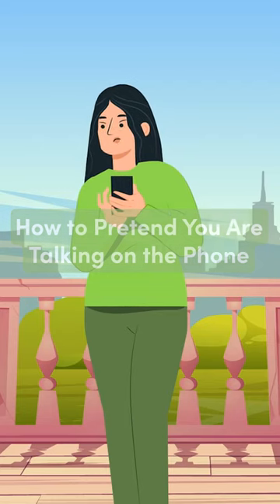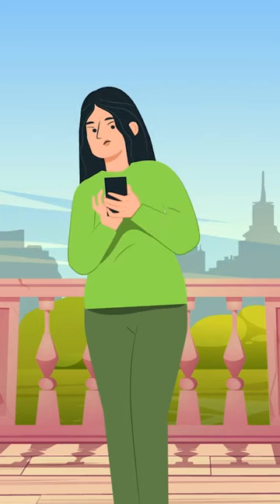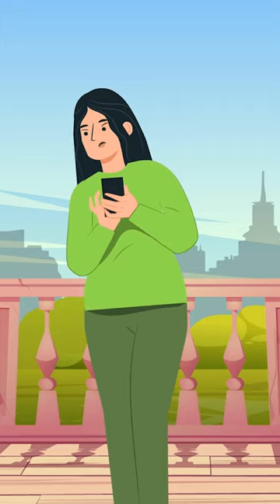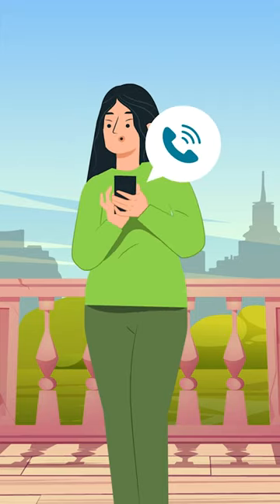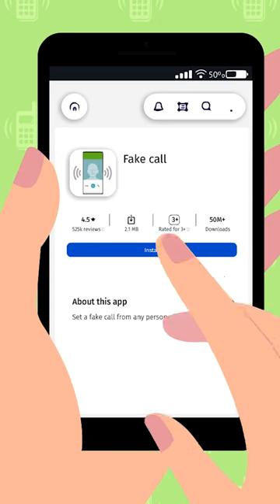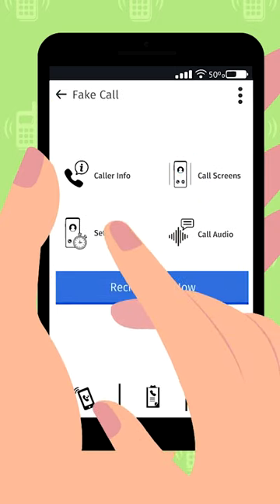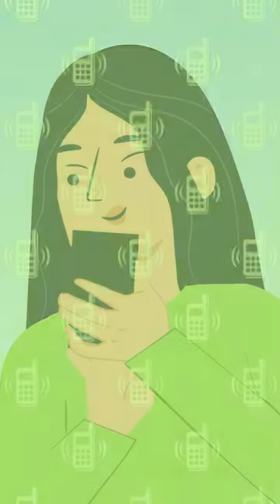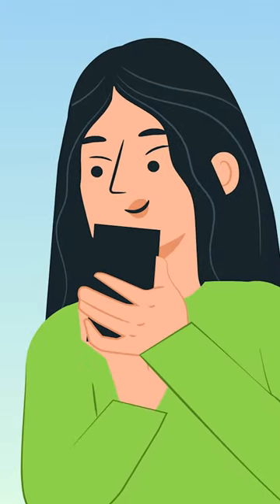How to Pretend You Are Talking on the Phone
Need to pretend that you're talking on the phone?